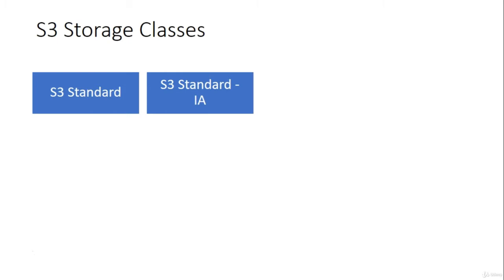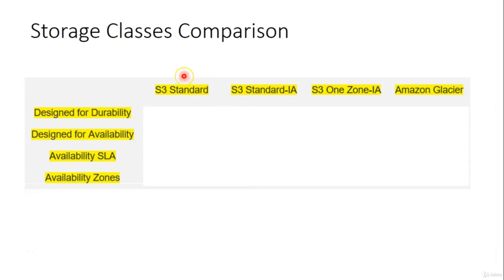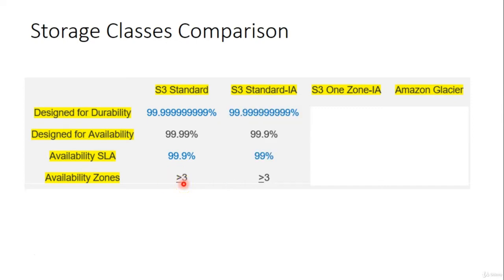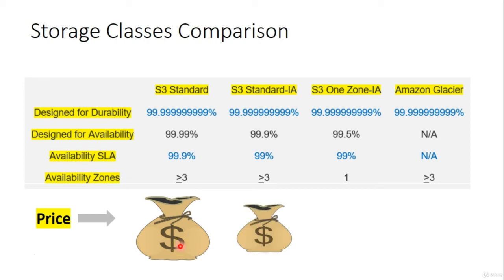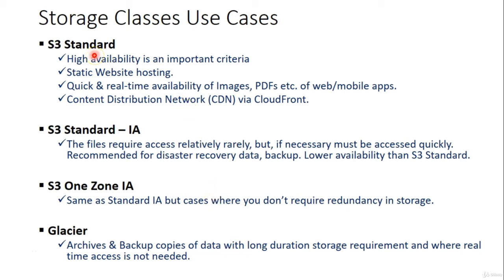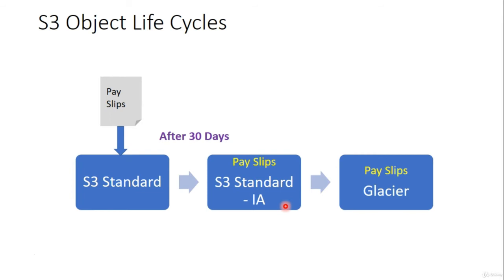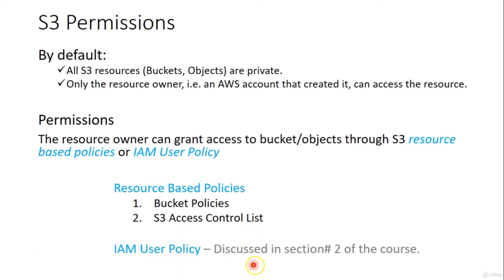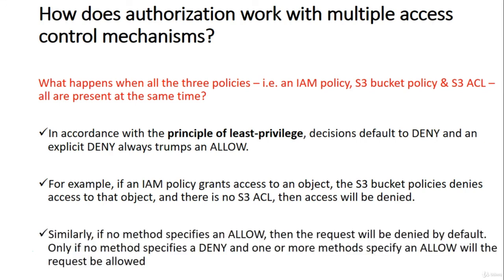AWS - 2 S3 Storage Classes